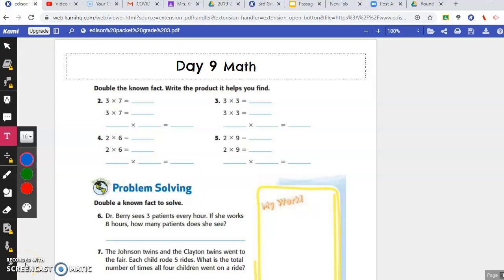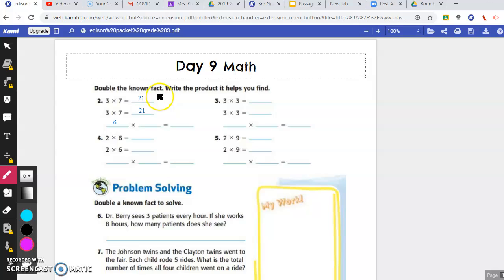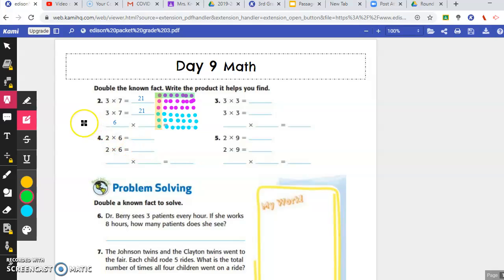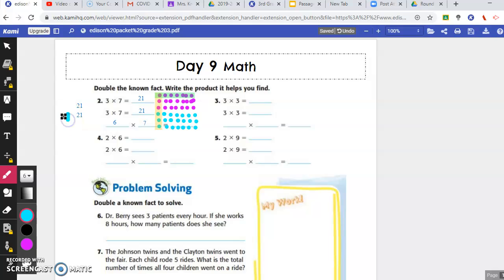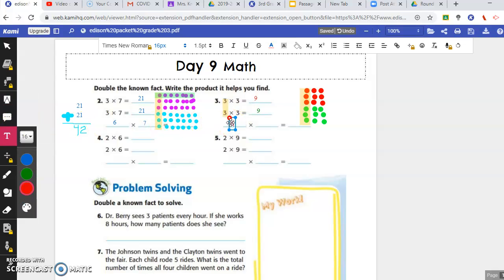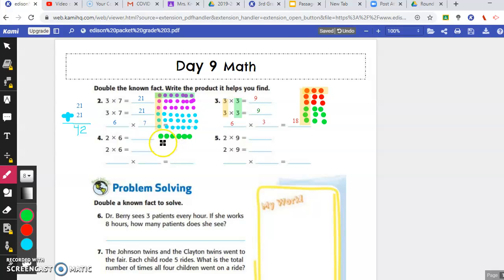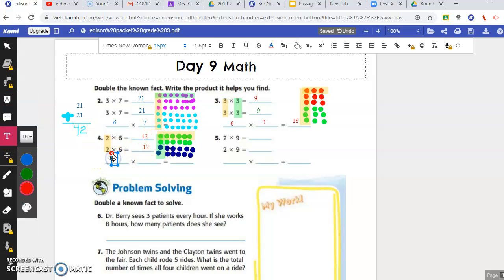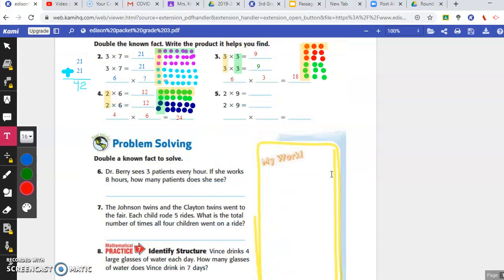Day 9 Math Part 2